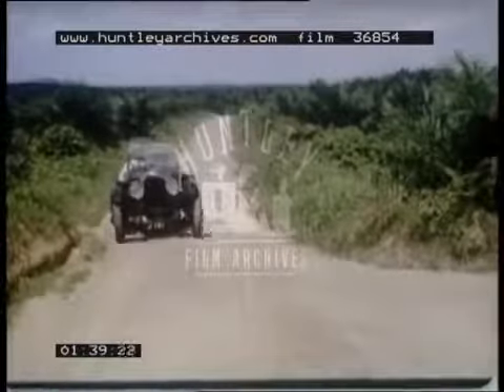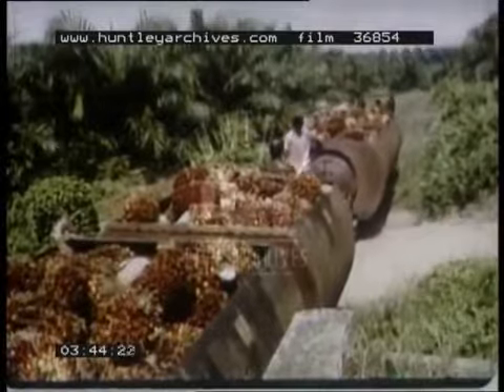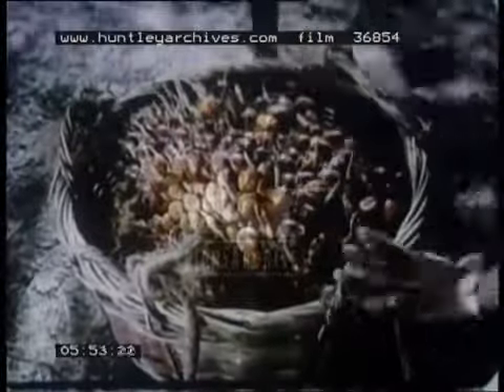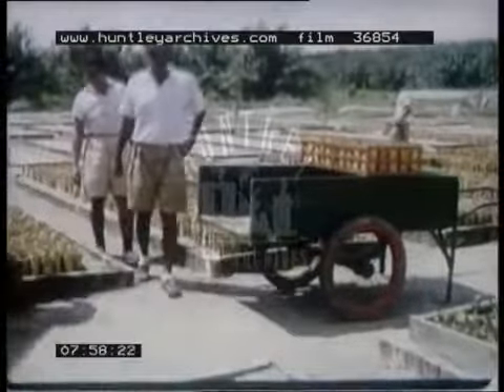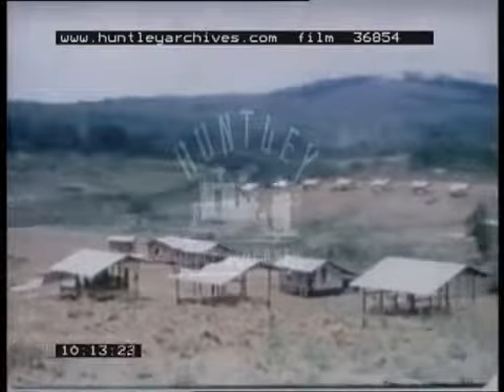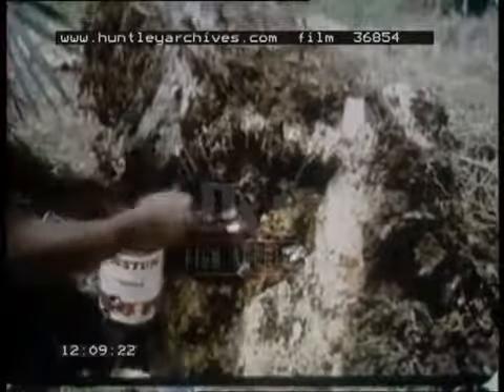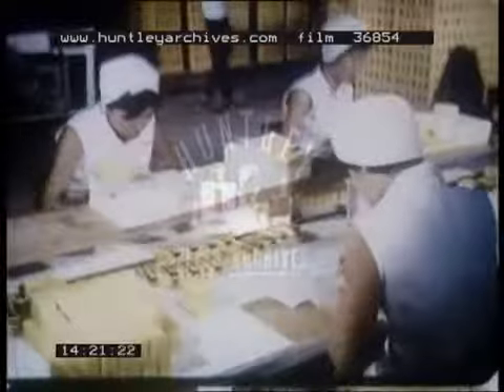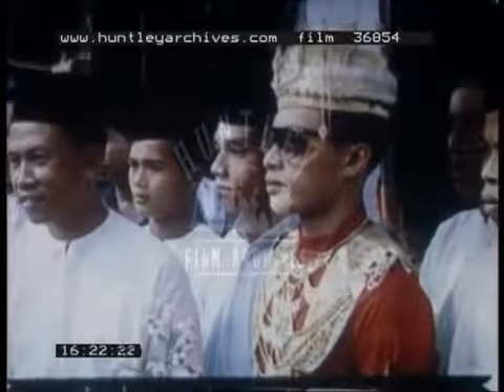Production of palm oil in Malaya, Malaysia, South East Asia 1960s. Film 36854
Malaysia. Production of palm oil in Malaya. South East Asia. Palm trees. White plantation owner driving old car possibly Blower Bentley or Lagonda. Plantation, picking the crop off trees..

Pros and cons of palm oil plantation against other vegetable oils.

Malaysia - beautifully filmed potrait of a country religious ceremony and music, close up of faces, a dance. A longboat up river, guests arrive, chicken sacrificed in honour, farming on steep.